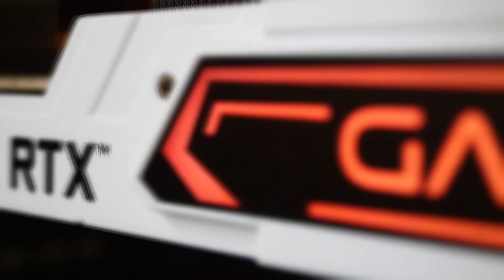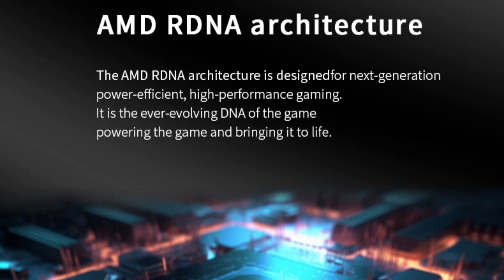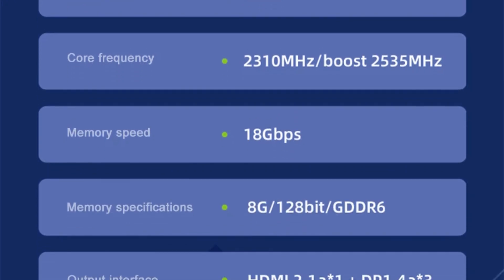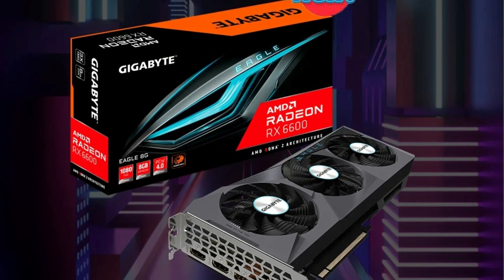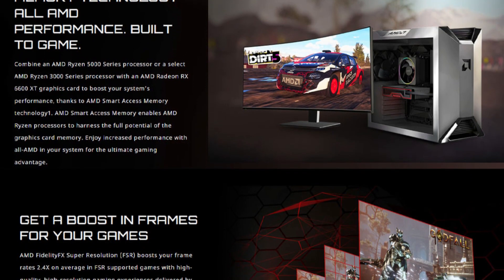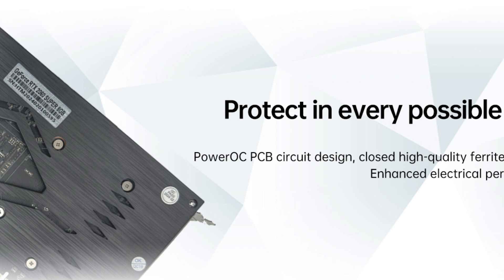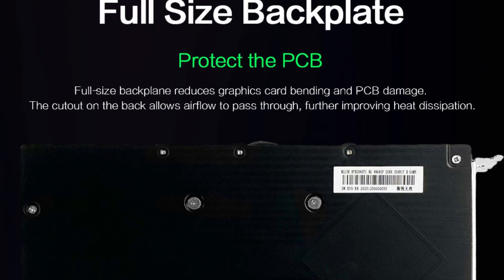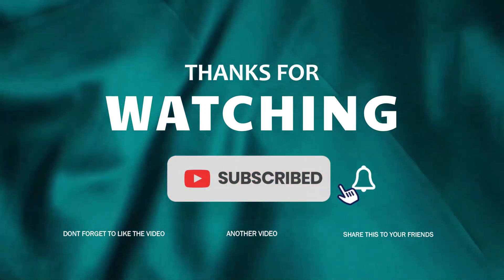Top 5 BEST Graphics Cards in [2025]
Looking for the Best Graphics Card of 2025? Watch this video before buying to see our top picks and helpful reviews!
Graphics cards are essential for rendering high-quality visuals in gaming, video editing, and 3D modeling. Equipped with powerful GPUs, they enhance performance by processing complex graphics tasks. Modern graphics cards feature advanced technologies like ray tracing, VR compatibility, and high memory capacity. Whether for professional work or immersive gaming, they deliver stunning visuals and seamless performance for demanding applications.
00:00 Intro
00:32 VEINEDA
02:34 YESTON
04:48 Gigabyte
07:04 SOYO
09:31 MLLSE
Audio music credit: